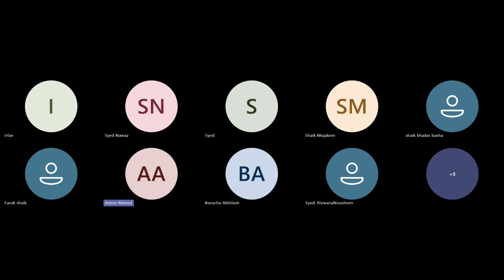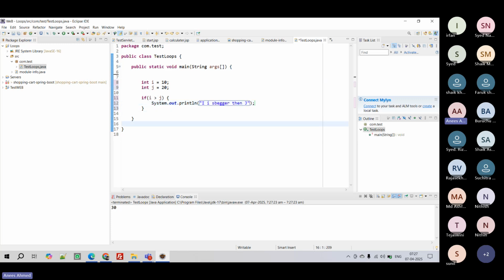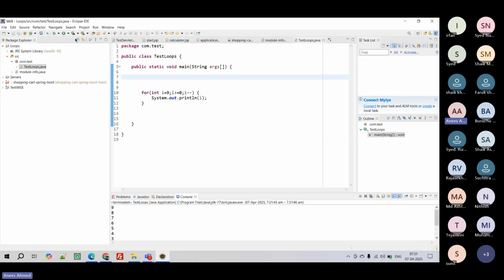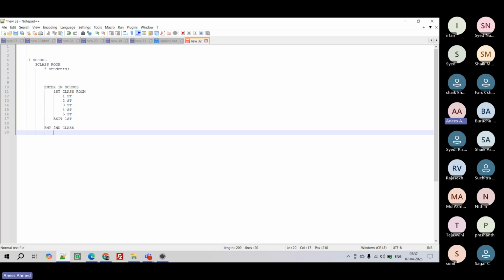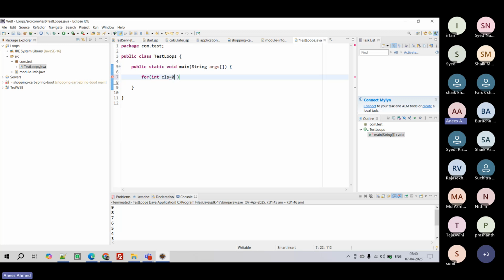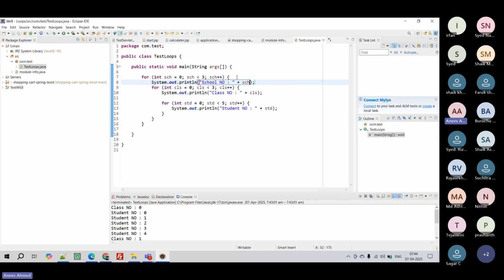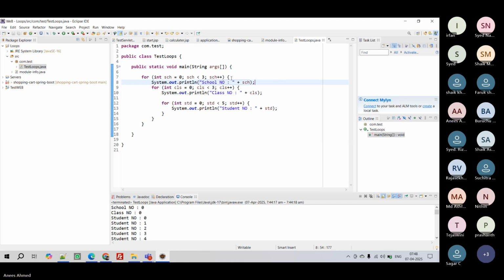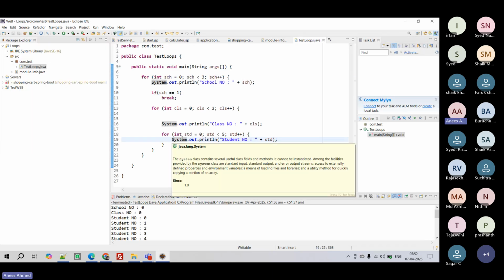Java Feb Batch - Class 6 | Java Basics for Beginners (Step by Step)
Loops, for loop, while loop, do while loop, increment and decrement operator, mod operator